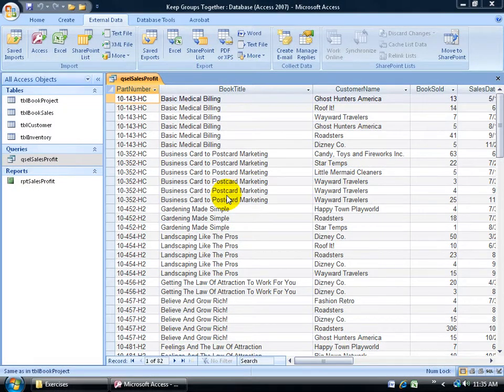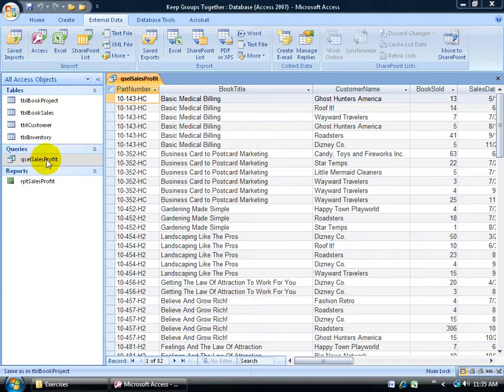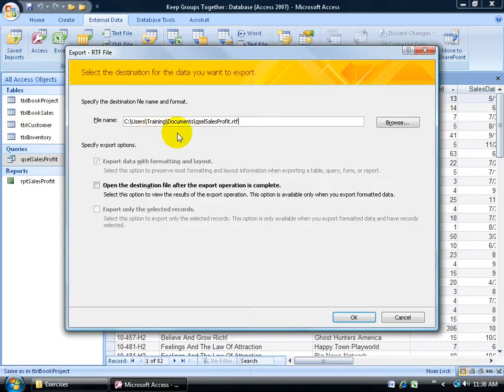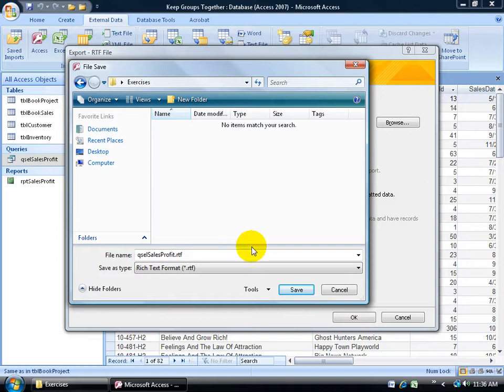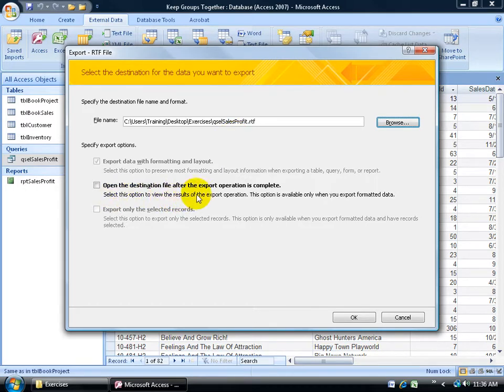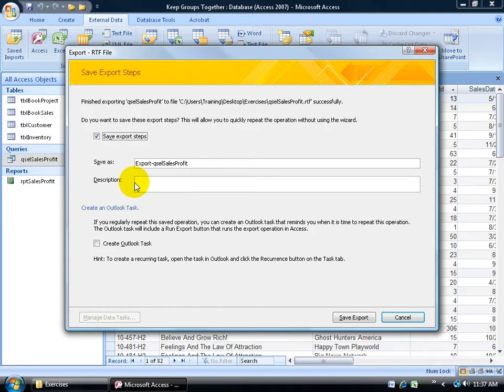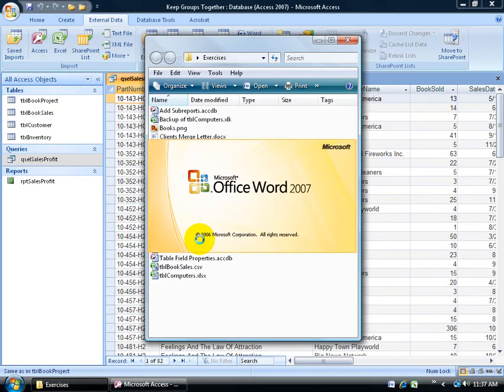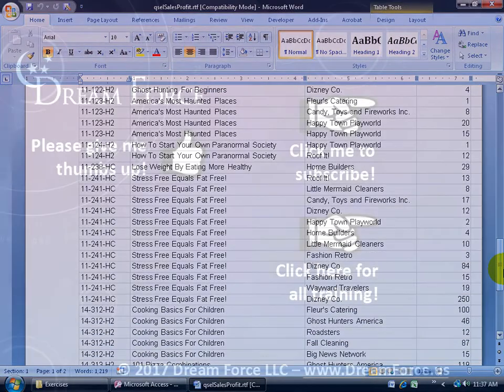Access 2007: Export To Word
Access 2007 tutorial on how to export your data in to an .rtf or Rich Text Format file that is easily opened and viewable in Microsoft Word.